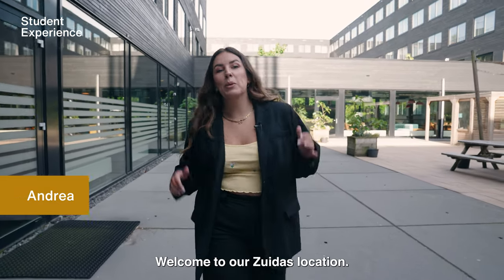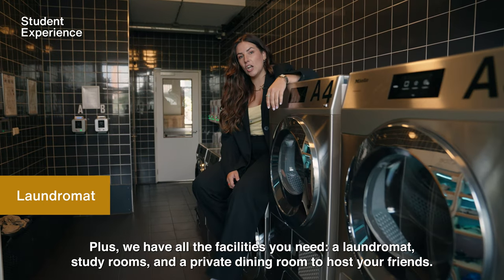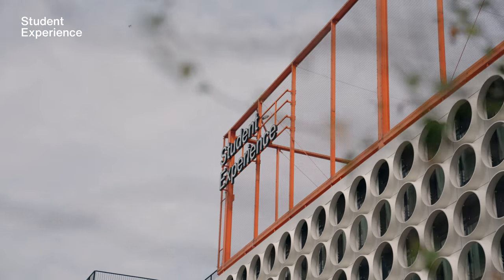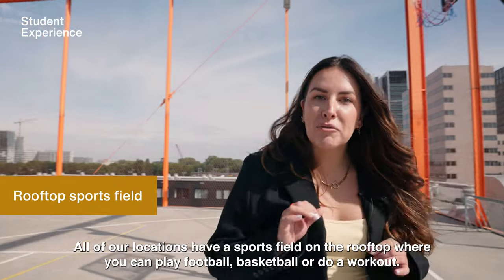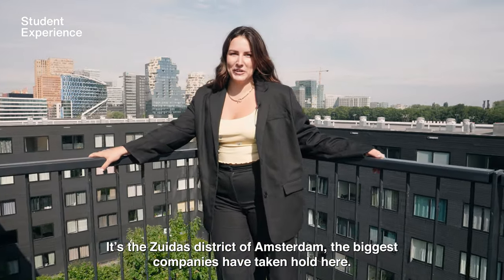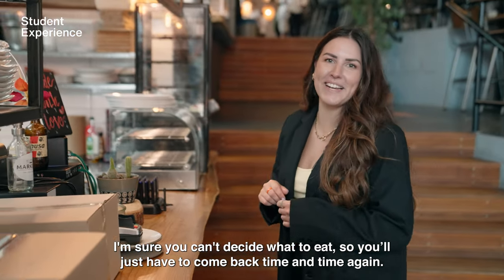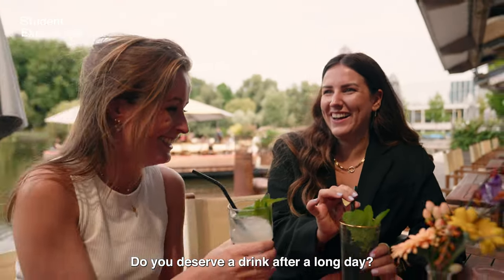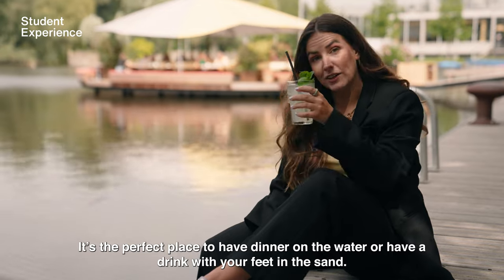OUT AND ABOUT | Student Experience Amsterdam Zuidas | Hotspots in and around the complex | Zuid-As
In the Out and About series, we will show you all of the hotspots in and around our buildings. Check out the facilities in the Student Experience complex and what the neighborhood has to offer.